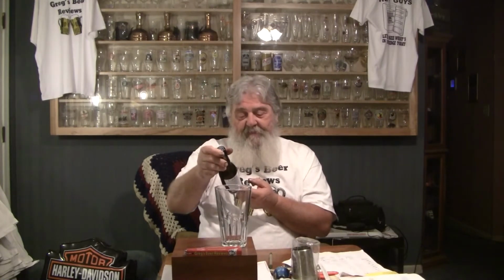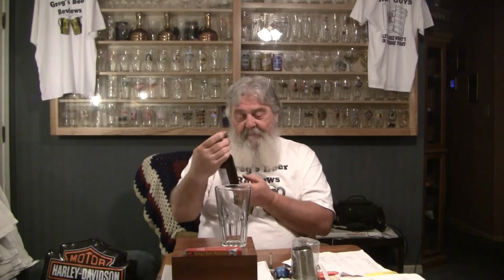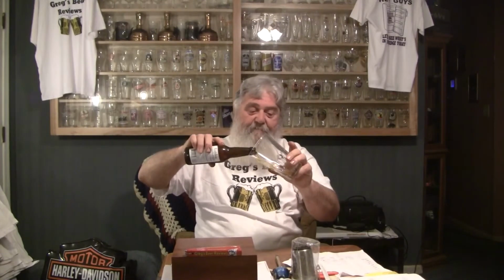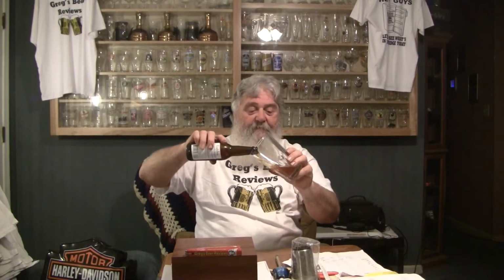Beer Review # 643 De Molen Brewery Lente Hop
De Molen Brewery Lente Hop   is the beer reviewed -
BEER SCALE
1- UNDRINKABLE
2- F
3- D
4- C
5- B-
6- B
7- B+
8- A-
9- A
10- A+
CHEERS!